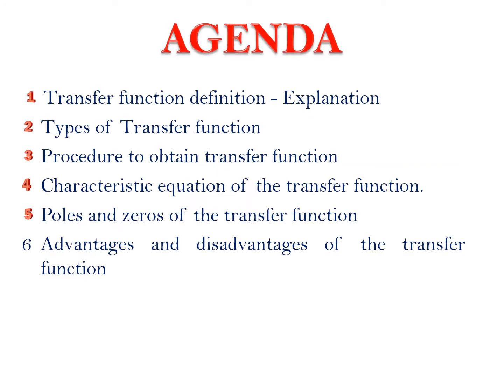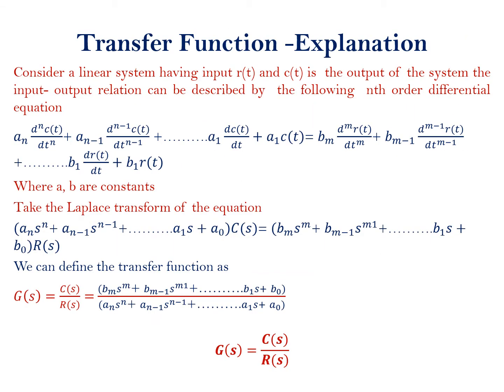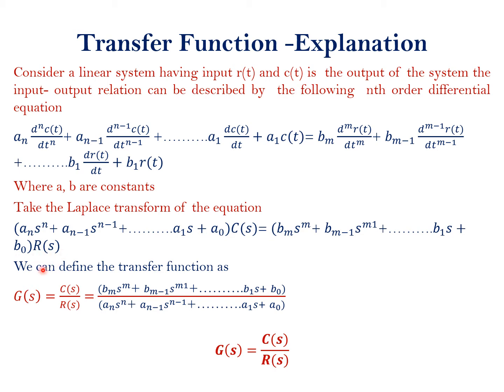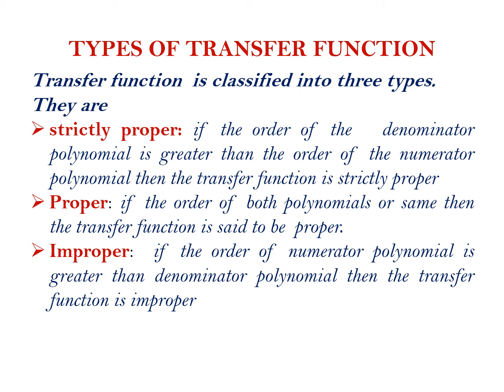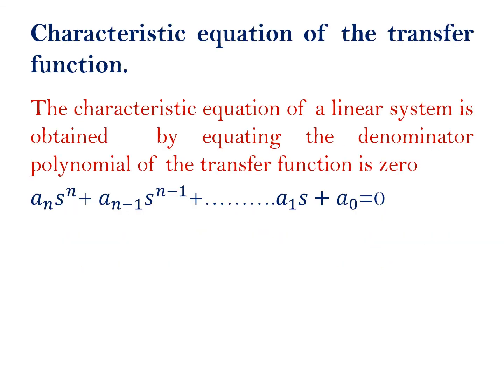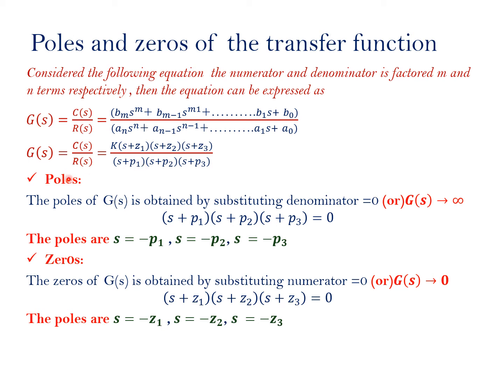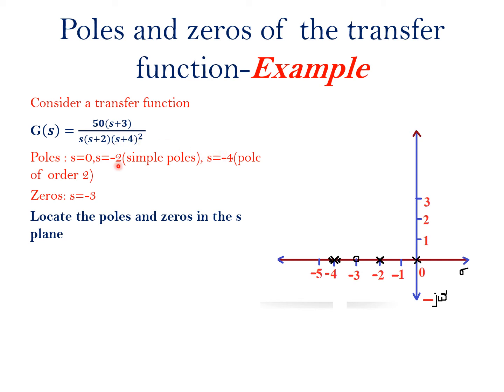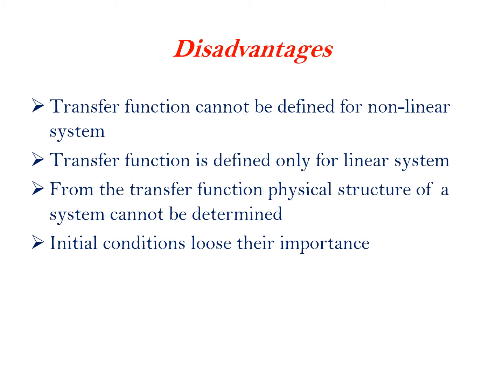What is the need of transfer function???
1)Transfer function definition - Explanation
2)Types of Transfer function
3)Procedure to obtain transfer function
4)Characteristic equation of the transfer function.
5)Poles and zeros of the transfer function
6)Advantages and disadvantages of the transfer function